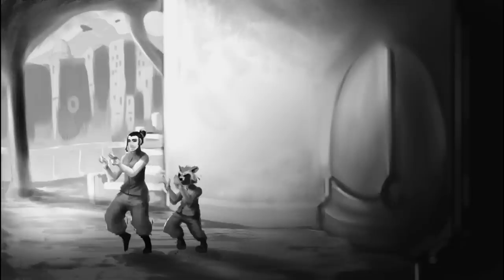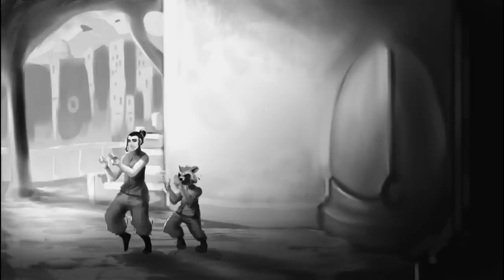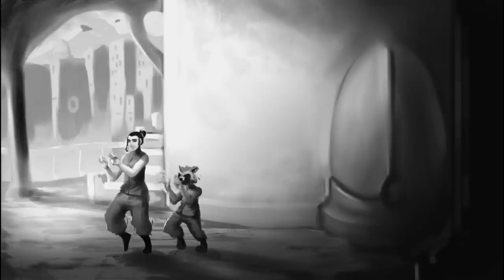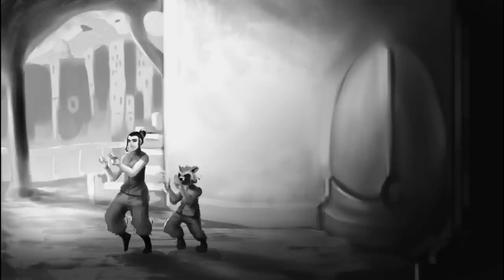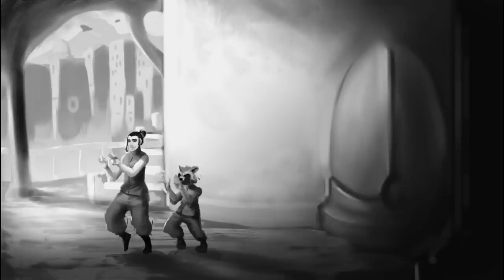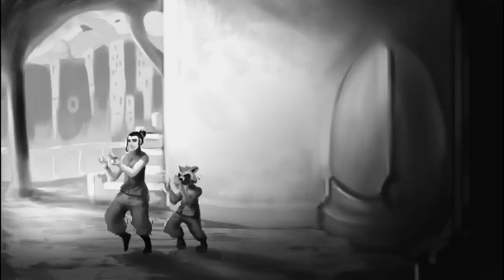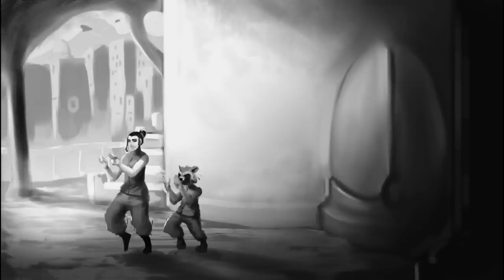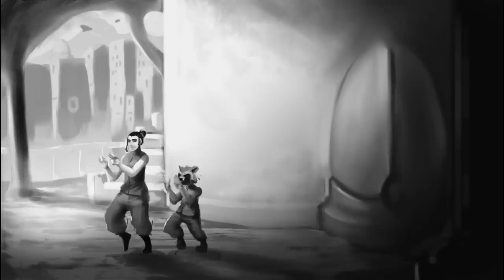Xiu Chang Saga: The Ox's Plan Pt 9 (r/HFY)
A group of Gaoian females and cubs are trapped and used for experiments. Together in this imprisonment is their new acquaintance a Human female name Xiu Chang.

If you would like to help support the continued growth of the Channel please

By u/Hume_reddit Posted with Permission

Orators: Russ of the North

Good Listeners: Misleading Guide, Artur Sarda Karr
Orators: Russ of the North, Lorry Yroll